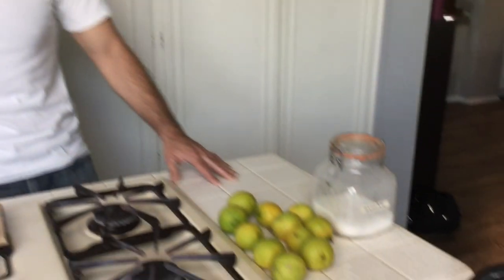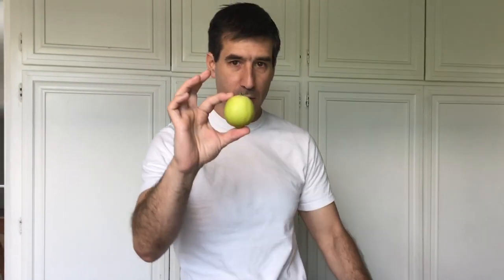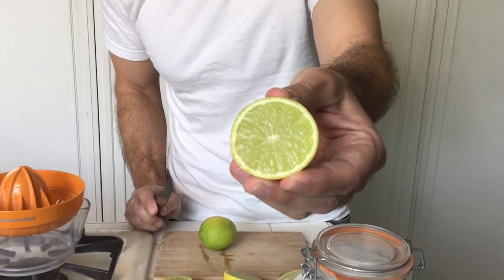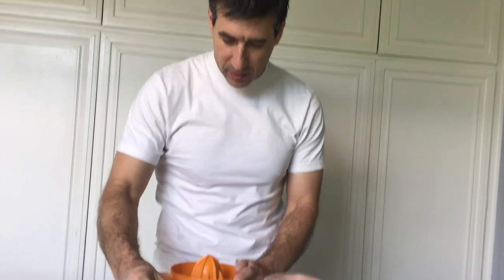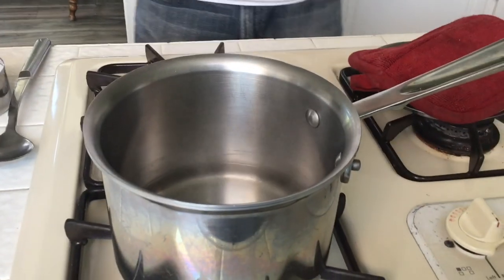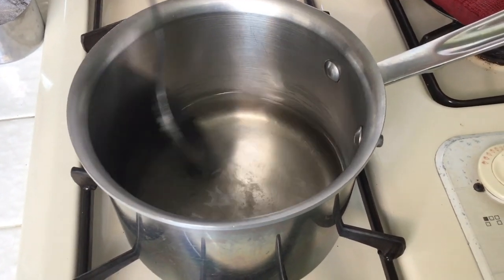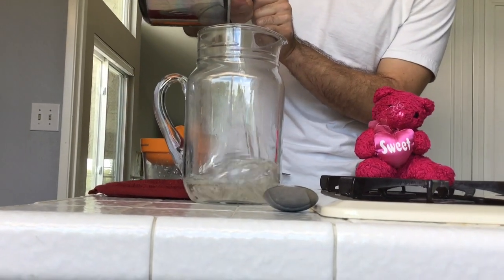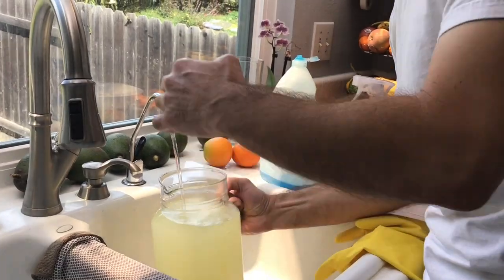How to make the best Limeade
This Video will allow you to make the best Limeade.  Sensei Math!